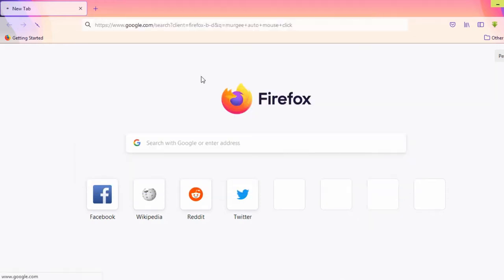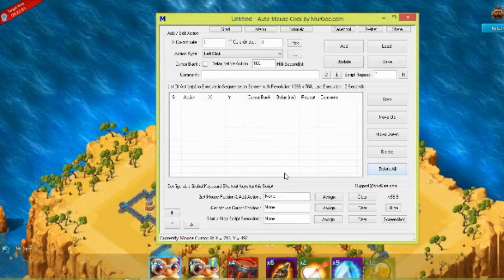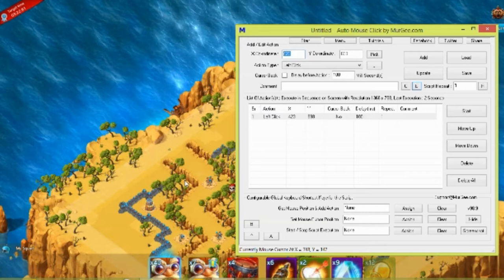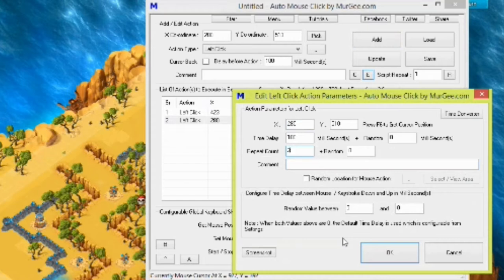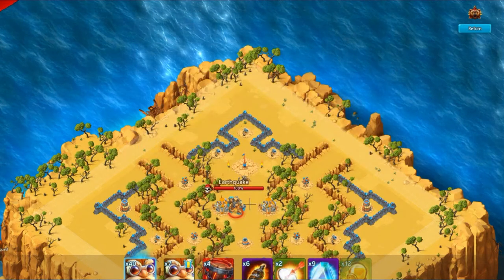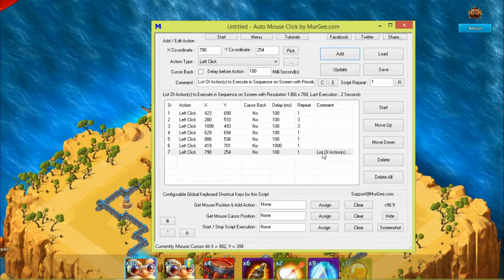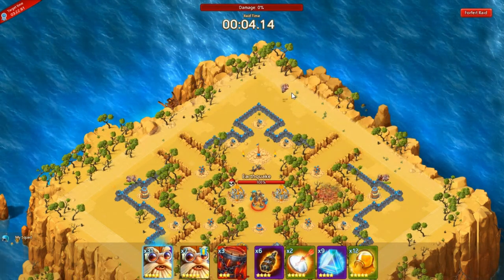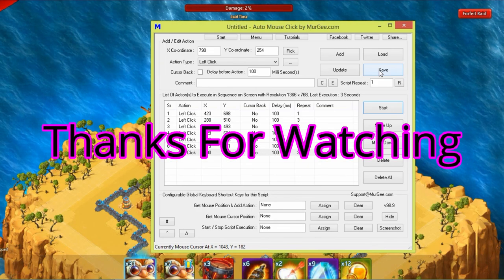How to use Auto Clicker Software to play Cloud Raiders time attacks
In this video I'm explaining you, how to use Auto Clicker software to play Treasure Island Conquest in Cloud Raiders.